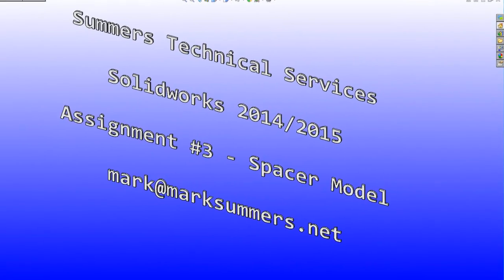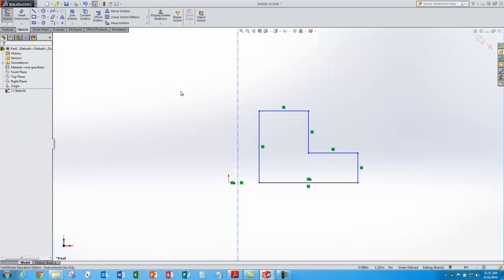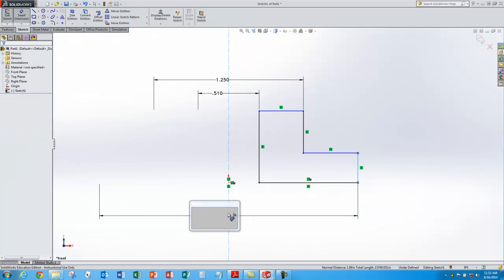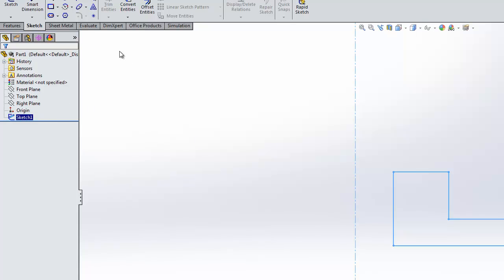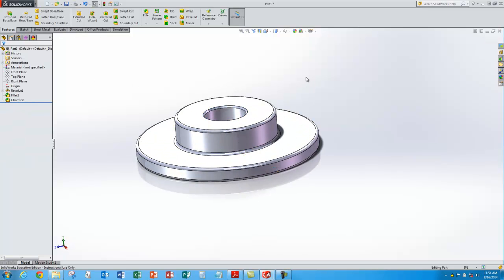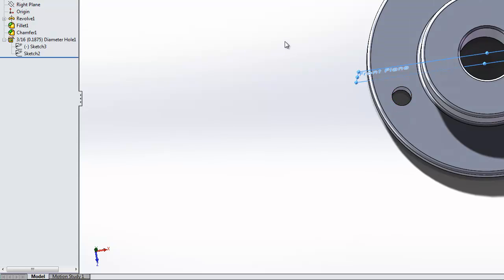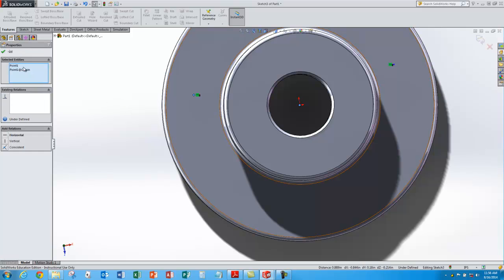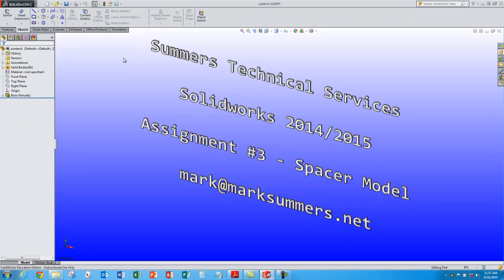Solidworks - Revolve Feature for Spacer Model - Assignment #3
Solidworks tutorial showing use of the revolve command.